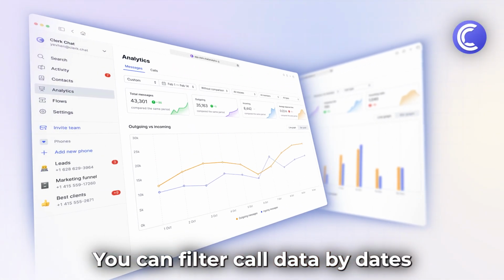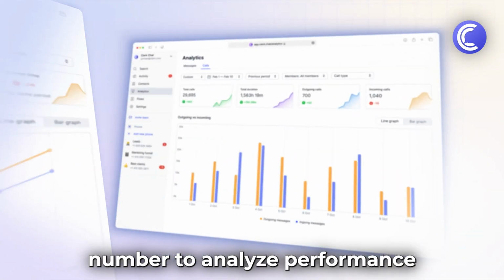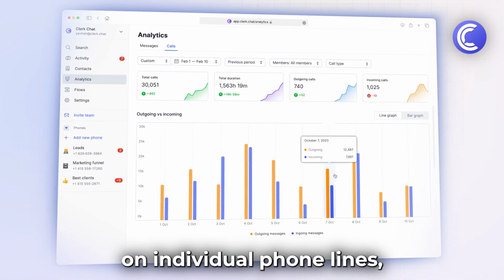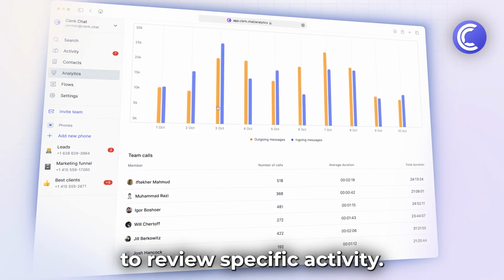How Microsoft Teams Calling Analytics Improve Agent Performance & Scheduling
Tired of inefficient scheduling and inconsistent team member performance? Using Microsoft Teams call analytics can optimize your team. This video shows you how to identify peak call times, pinpoint areas for team coaching, and make data-driven decisions to enhance your contact center.

Take your Microsoft Teams call center to the next level with powerful analytics! Learn how to track key metrics like call volume, duration, wait times, and more.  We'll show you how to use this data to:

Optimize agent scheduling and reduce overstaffing
Identify areas where agents need additional training or coaching
Improve customer satisfaction by reducing wait times and improving first call resolution